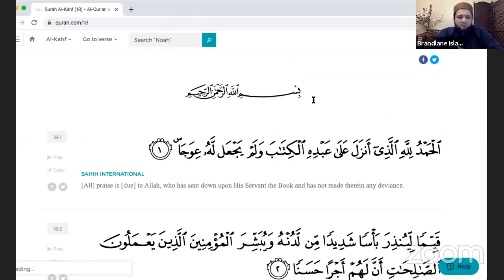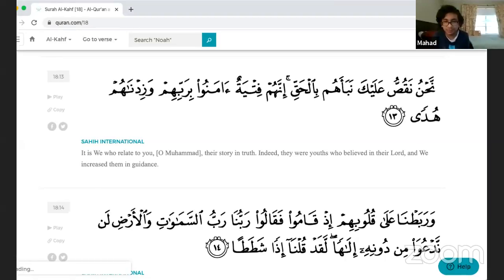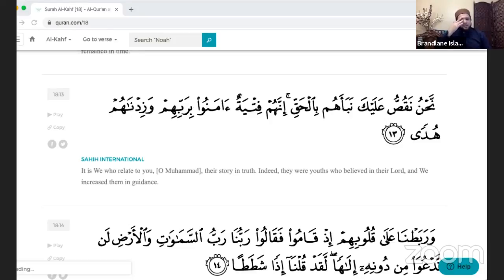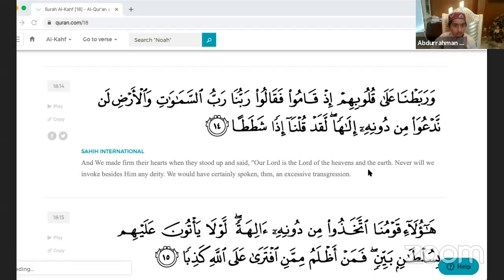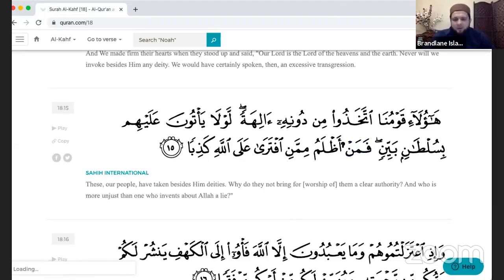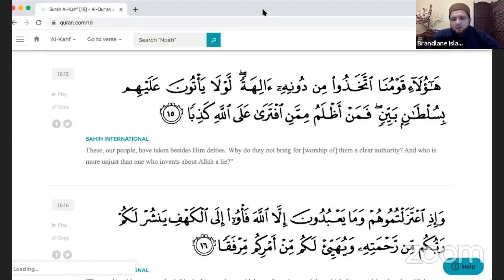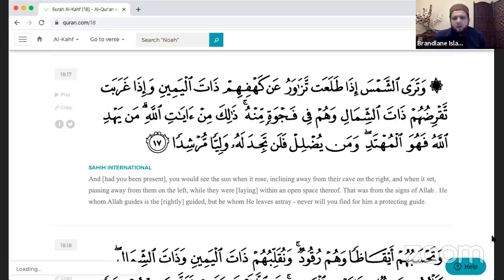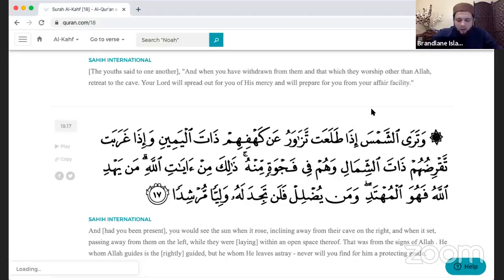Multistreaming with Restream.io